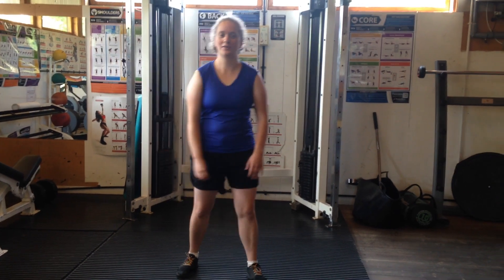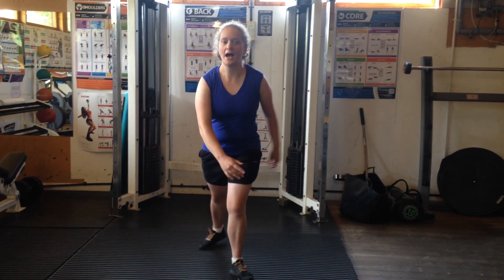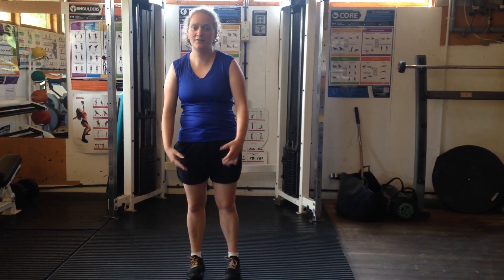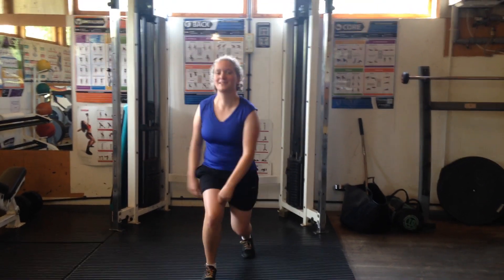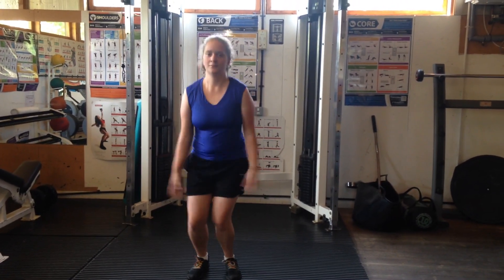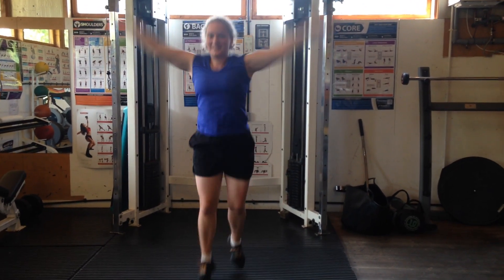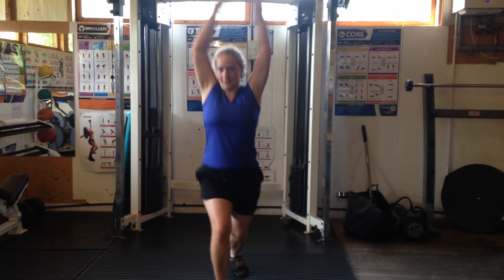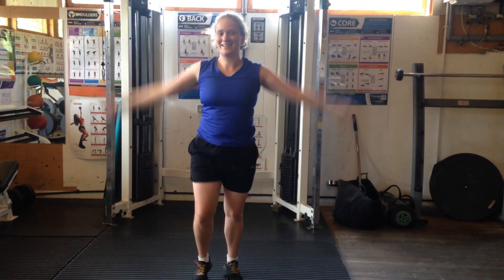Fit 5 Endurance Lvl 3 Forward Jacks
Beth shows off her skills doing forward jacks